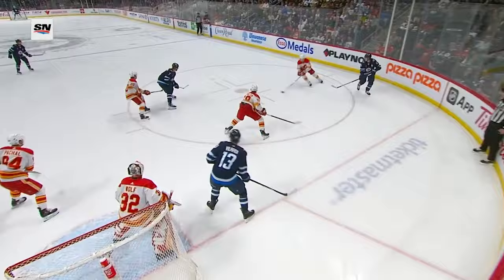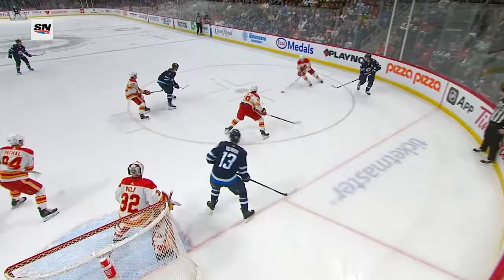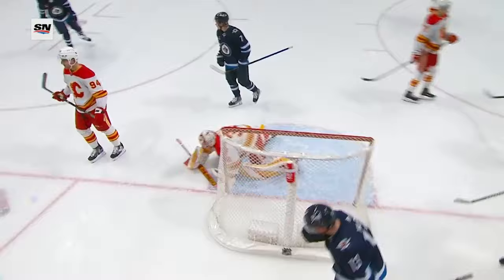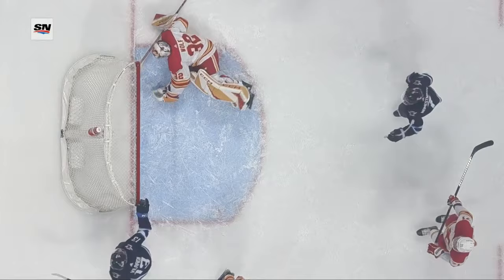Jets' Gabriel Vilardi Nets First Career Hat Trick vs. Flames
Watch as Winnipeg Jets forward Gabriel Vilardi nets three goals against the Calgary Flames to complete his first career hat trick.

00:00:00 - 1st Regulation Period
00:00:42 - 3rd Regulation Period